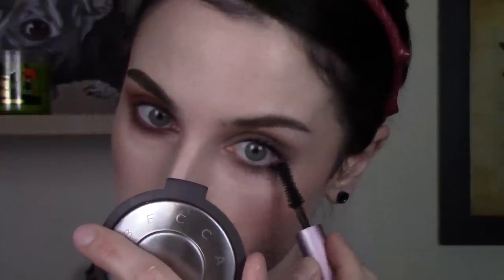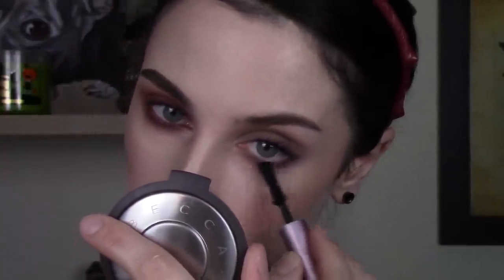90’S GRUNGE MAKEUP VS. ITS MODERN REVIVAL - A SIDE BY SIDE TUTORIAL f/ Wet N Wild ‘Rosé in the Air'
Hey guys! Here’s a tutorial showing a side by side of traditional 90’s grunge makeup next to its baby sister, the “grungy” makeup we’ve all become familiar with in recent years. I hope you like it!

•BH Cosmetics Naturally Flawless Liquid Foundation in ‘201’
•Bourjois Healthy Mix Serum in ’51 Vanille Clair’
•Kat Von D Blotting Powder in ‘Light’
•RCMA No Color Powder
•Tarte Amazonian Clay 12 Hour Blush in ‘Party’
•Tarte Rainforest of the Sea Aquacealer in ‘Fair’
•Becca Shimmering Skin Perfecter in ‘Moonstone’
•NYX Precision Brow Pencil in ‘Black’
•Wet n Wild Rosé in the Air 10 Pan Eyeshadow Palette
•Essence Lash Princess False Effect Mascara
•Too Faced Better Than Sex Mascara
•NYX Matte Lipstick in ‘Crazed’
•Lime Crime Velvetine in ‘Salem’
•Colourpop Creme Gel Eyeliner in ‘Mr. Bing’

▸ UNDERTONE - My undertone is neutral leaning yellow. I have a hard time finding a perfect match because my undertone is a bit more gray. However, I’ve found that purchasing yellow-toned foundation is workable, whereas if I purchased a pink-toned foundation, it’s very obviously too pink for my skin tone.

▸ BEST FOUNDATION MATCH - BH Cosmetics Naturally Flawless Liquid Foundation in 201 Ivory

•Tarte Rainforest of the Sea - Fair Neutral (also a near dead match for me)
•Kat Von D Lock It - L44
•Too Faced - Snow (a bit yellow but still wearable)
•CYO - 101

TeknoAxe #41 - Grunge Beauty